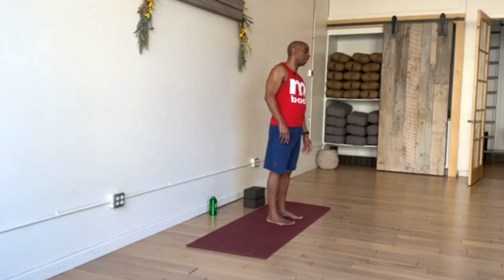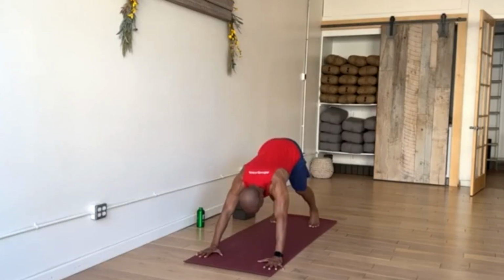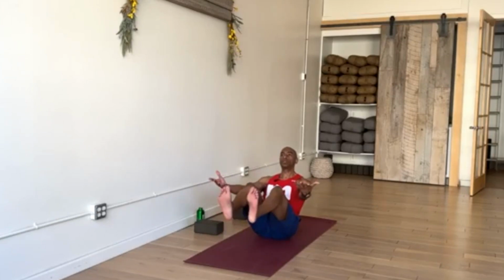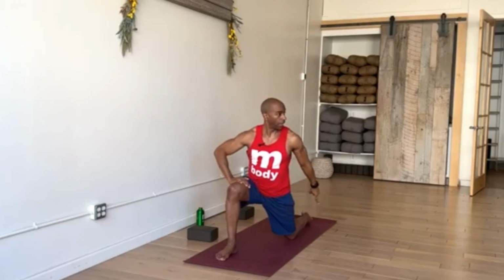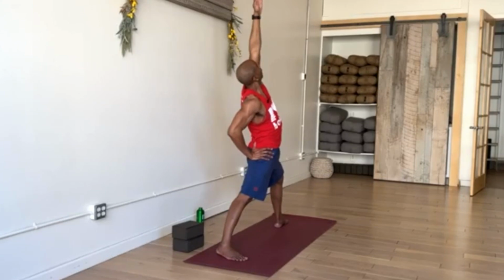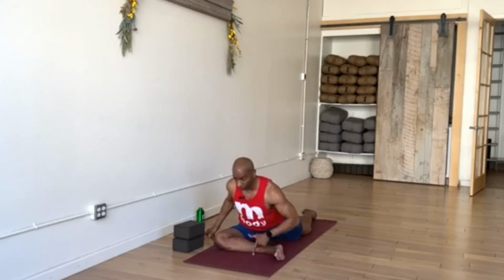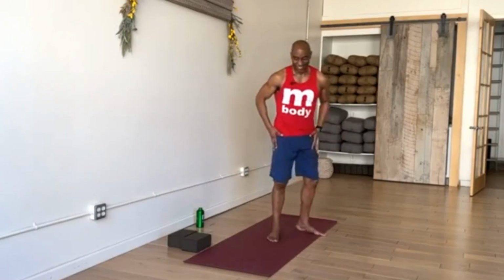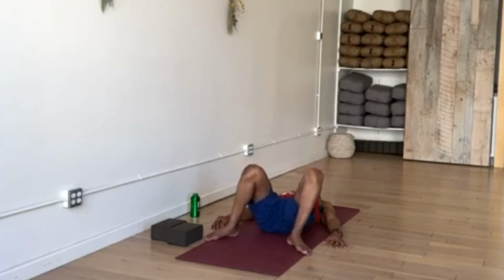Power Yoga with John of Mosaic Yoga - "Dynamic Hip Openers"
John Cottrell of Mosaic Yoga in Salt Lake City teaches a 75-Min Power Yoga Class. In this power vinyasa yoga class, John guides you through a progress power vinyasa yoga sequence that focuses on dynamic hip openers. These postures will focus on outer and inner rotations to proceed greater mobility in your hips.

Do you like to keep track of your yoga practice? Here is a notebook/journal that I created that can be a source for keeping track of your yoga journey. It's on Amazon.

You can find us for IN-PERSON YOGA CLASSES at Mosaic Yoga at The Local Co-Op located at 1991 South 1100 East in Salt Lake City.